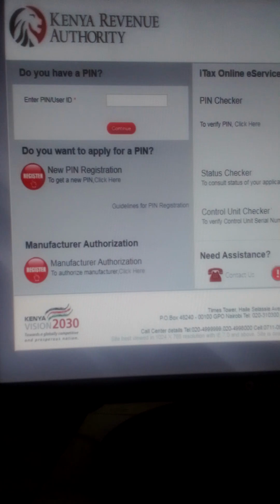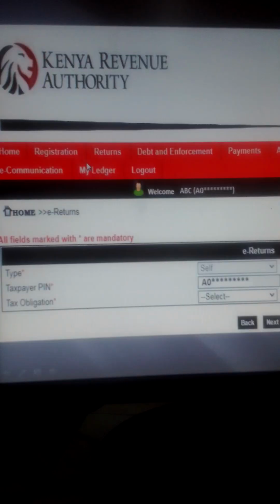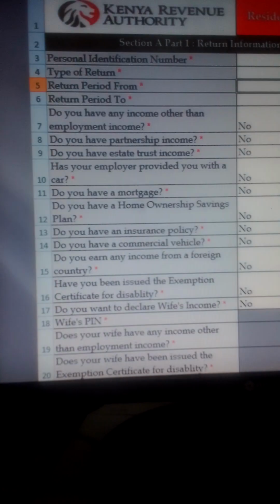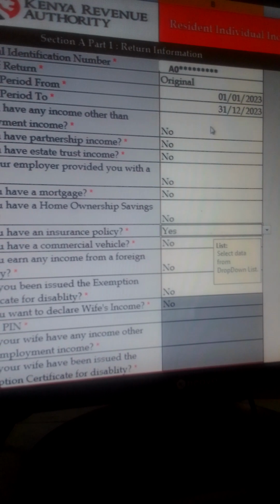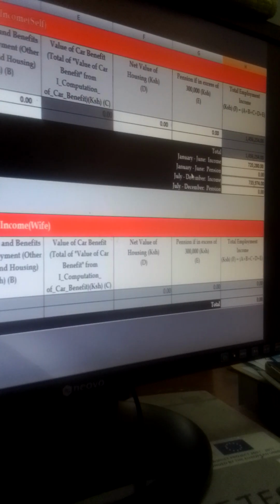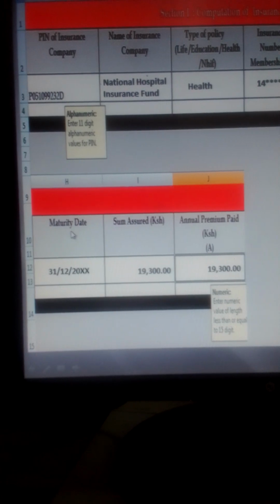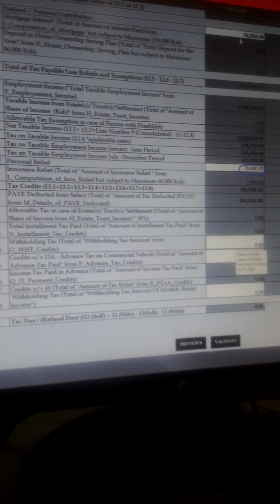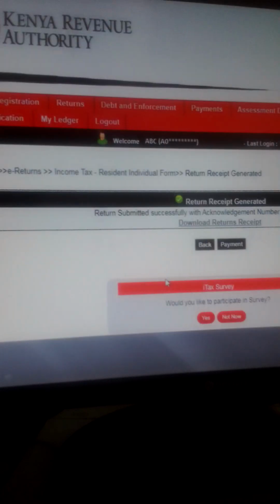File Income Tax for 2024 Kenya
@Samwel731 Income tax is a direct tax which is imposed on income. This income may be derived from employment, business, rent, interests, dividents or pension among others. Filing of income tax is done on the KRA itax platform. itax is a system that has been developed by KRA so as to improve on efficiency.
In this video  necessary steps for filing income tax returns are outlined and clearly explained.